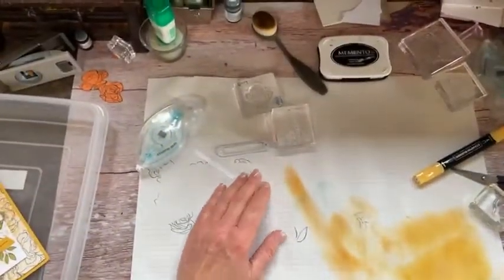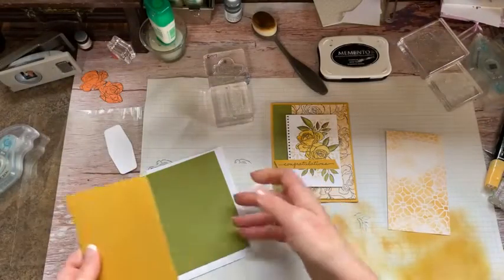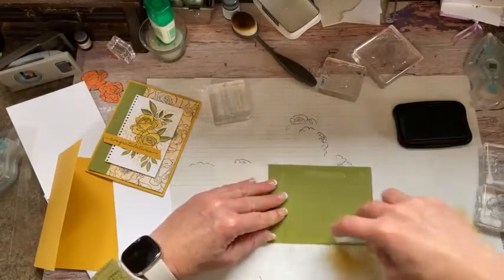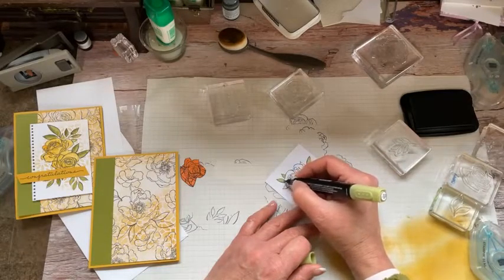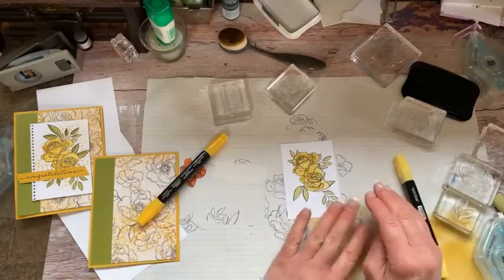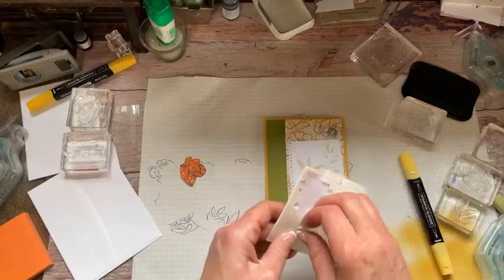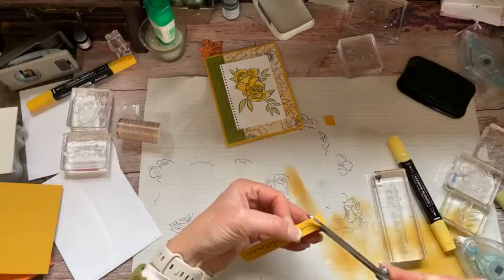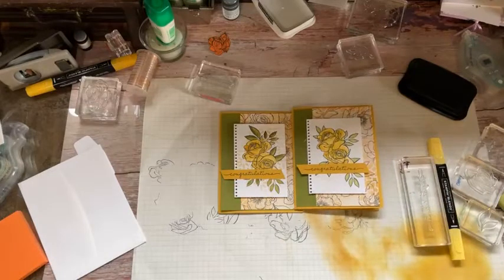Happiness Abounds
Retired DSP mixed with a new stamp set, Happiness Abounds makes a gorgeous wedding shower card...something new, something old